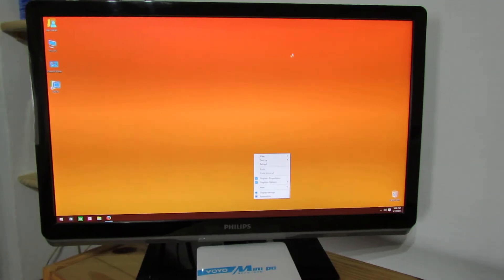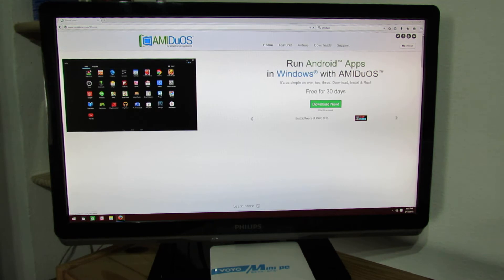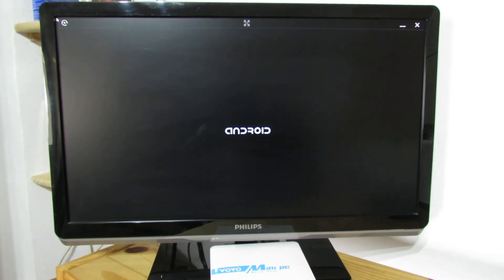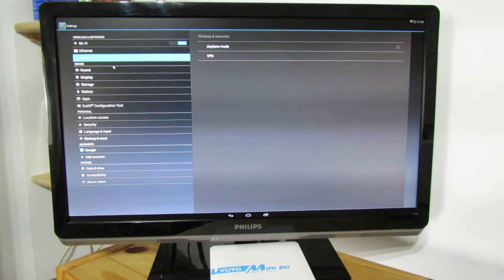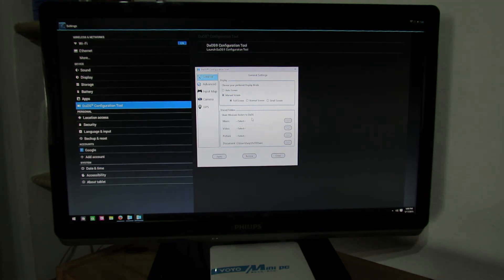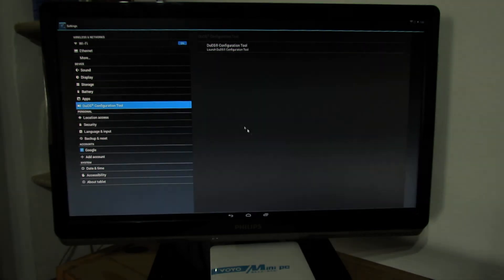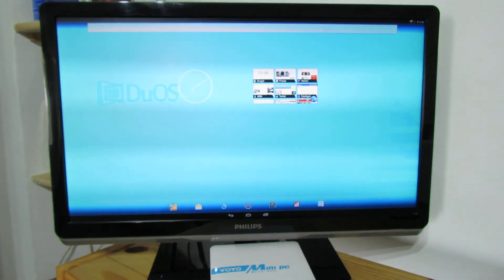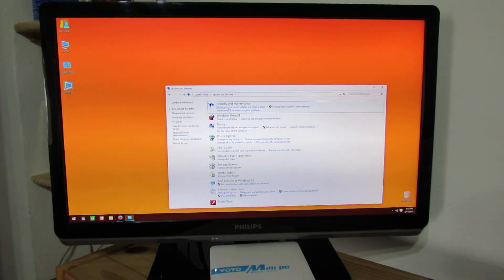The easiest way to run Dual OS on Voyo Mini PC